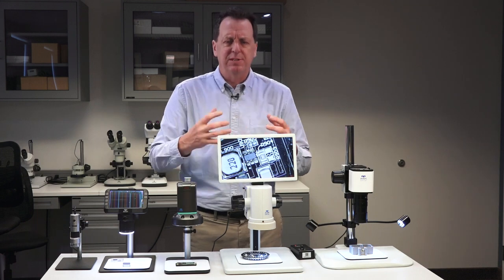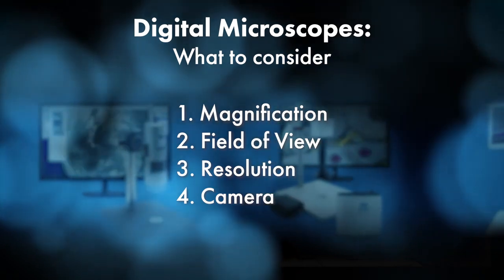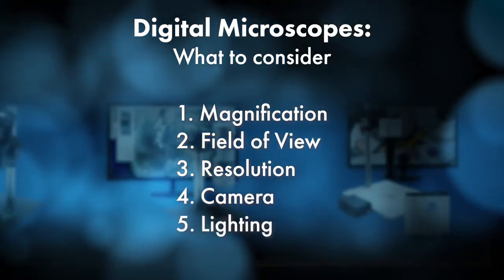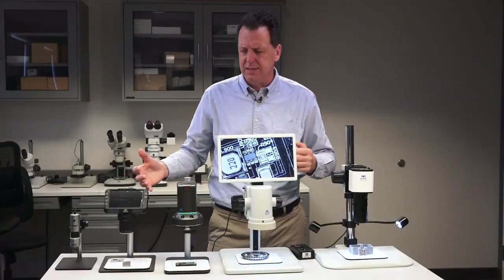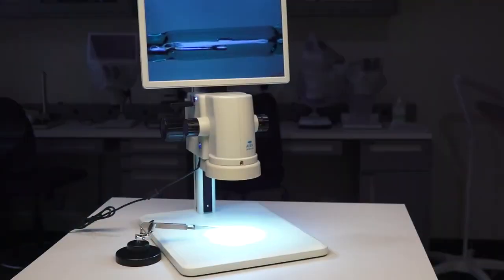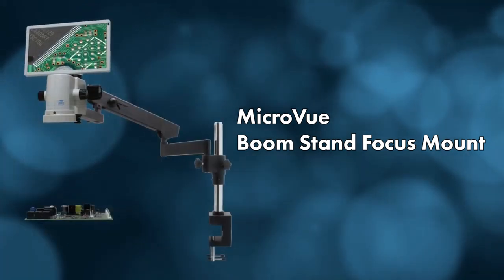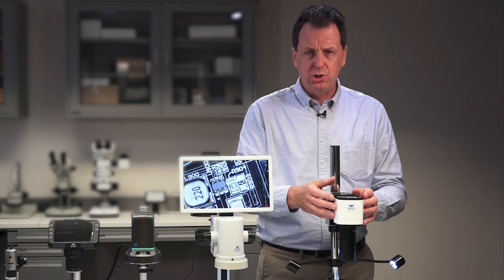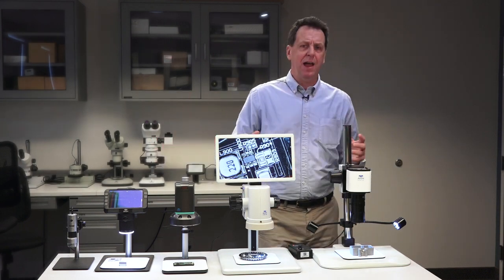Choosing Your Aven Digital Microscope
Not sure which digital microscope is best for you? Steve knows. Watch and find out! Get all your Aven products at fantastic pricing at Diverse Electronics.